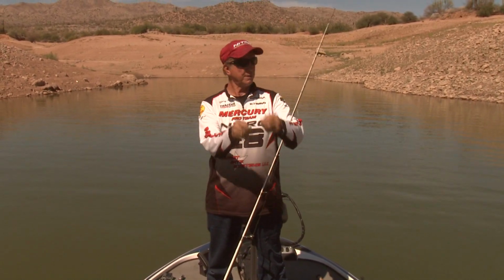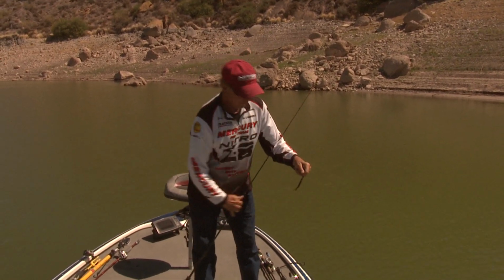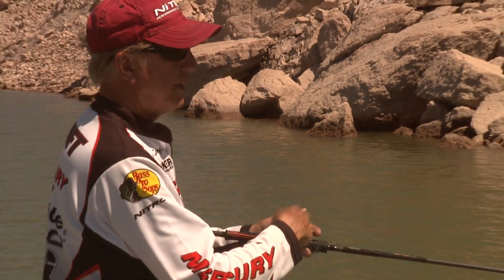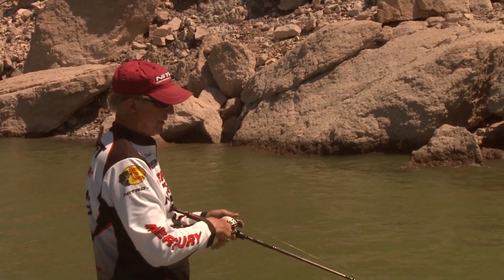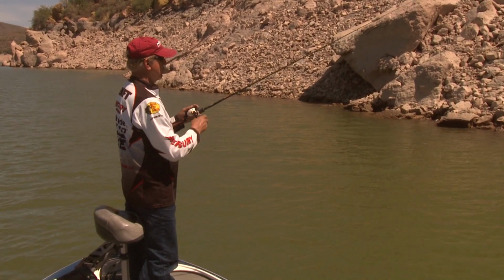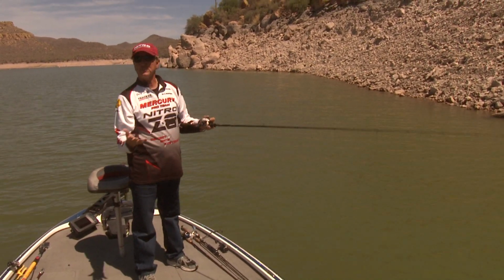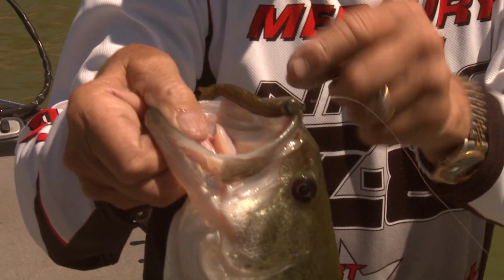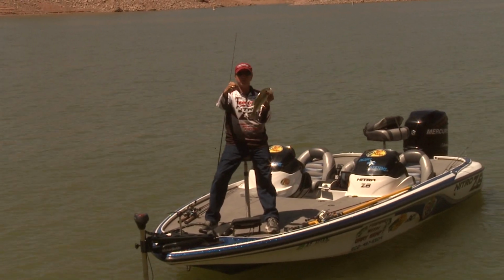Master the Ned Rig with Bass Pro Gary Senft | Top Tournament Secret Revealed!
Join bass pro Gary Senft as he unveils the secrets to mastering the Ned Rig, a tournament-proven technique for catching fish even in tough conditions. Discover how these durable and effective baits can save you time and improve your catch rate. Whether you're a beginner or an experienced angler, these bass fishing tricks and tips are a must-know!

Berkley Fishing Products On Sale.  Shop Tackle, Bait, Line, Rods And Reels.

Gary's Arizona Bass Tackle Picks
Lobina Lures Rico Baits
Yamamoto Double Tail Hula Grub 4"
Bobber Stoppers
Gamakatsu Worm Hook
Tungsten Bullet Worm Weight 1/4oz

1. Adobe Premier Editing Software
2. Adobe After Effects
3. Abobe Photoshop
4. Westcott Flex Daylight Set
5. Sanken COS-11D Lavalier Mic
6. DJI Mavic 3 Drone
7. Epic GoPro / Action Camera Mount for your Boat
8. Dracast Pro On-Camera Light
9. Dracast Halo Ring Led Light
10. Nikon Z9 Mirrorless Digital Camera
11. Sony PXW-FX9 XDCAM 6K Camera System
12. Quick Release Shoulder Plate
13. The New Pelican Air Travel Cases!
14. Westcott Scrim Jim
15. Sony A7 4k Video and Still Second Camera
16. Go Pro 10

Need help to start or professionaly manage a YouTube or other outlets for your business let us me your guide at Opal Images Inc.